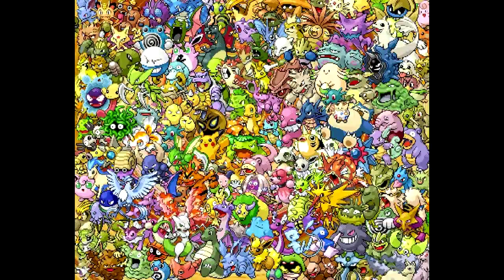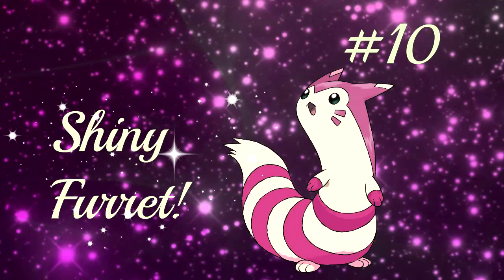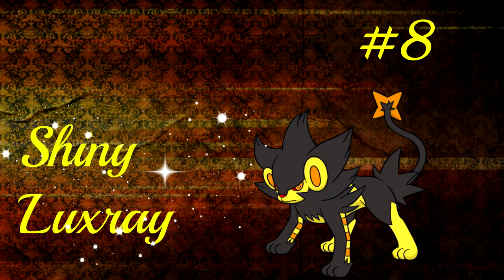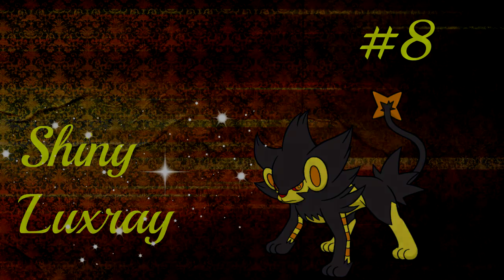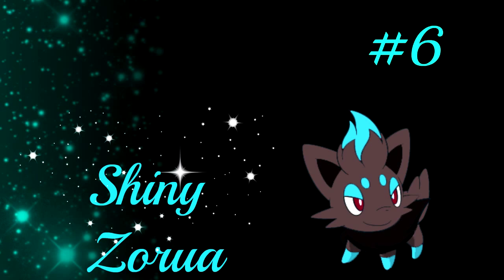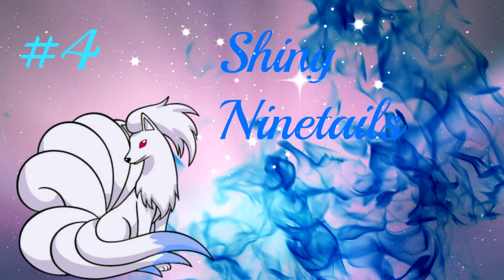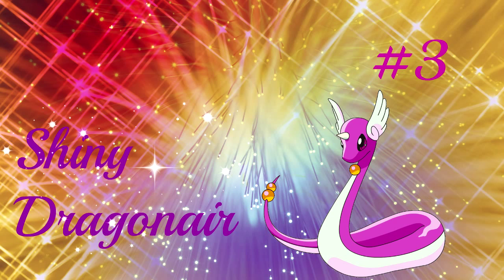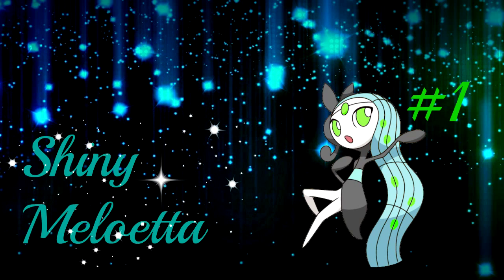Top 10 Shiny Pokémon! [Generation 1 to 6]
This is my personal Top 10 of Shiny Pokémon! Did you like my list? Also, be sure to tell me your own personal Top 10!